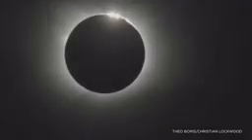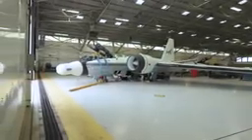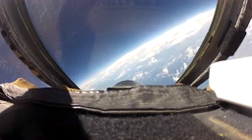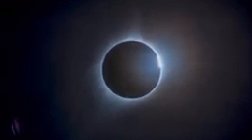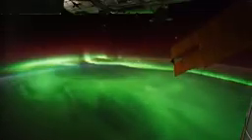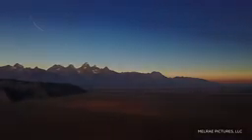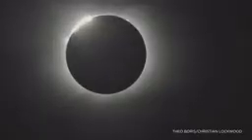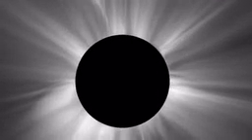Chasing the 2024 Total Solar Eclipse With NASA Jets 2024 04 11 04 11 13 1 286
EXCELLENT RESEARCH PROJECTS DURING THIS TOTAL SOLAR ECLIPSE.
GOOD JOB AMERICA.